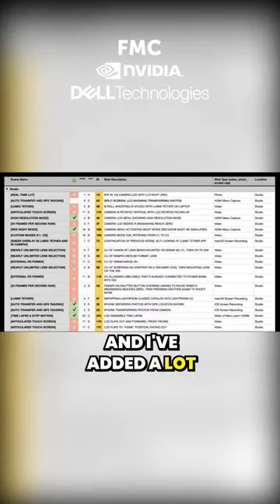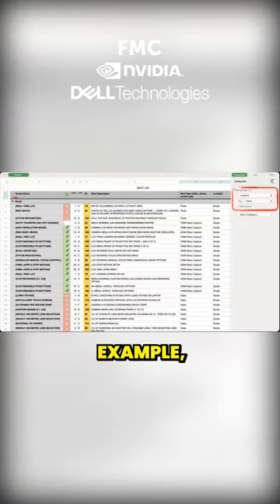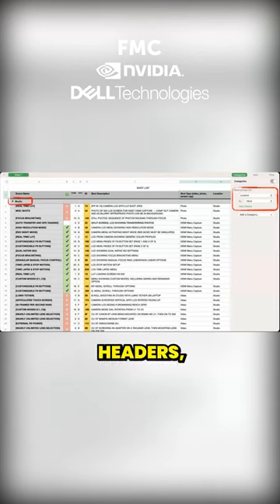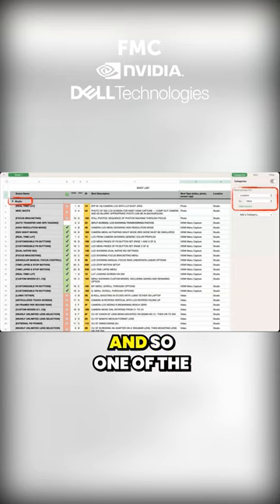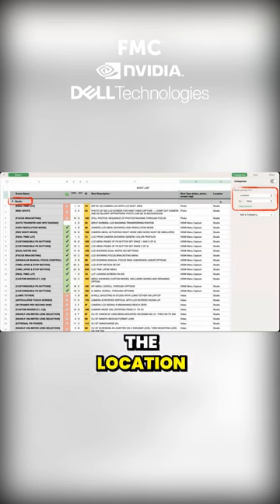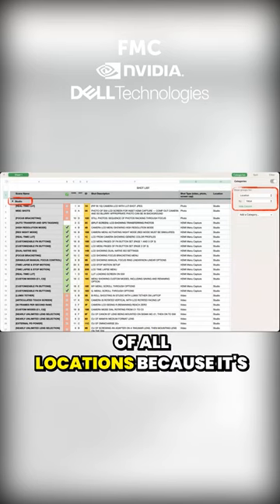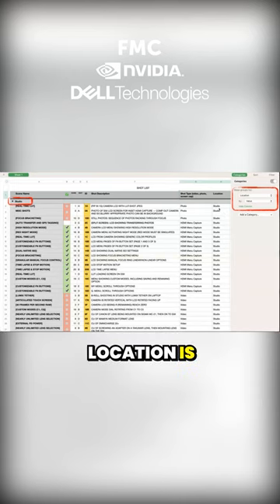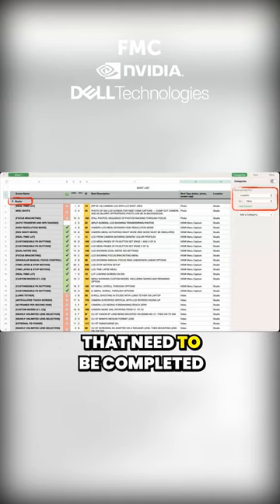Remote Production with Client-Inclusive Workflow: The Photo Joseph Approach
Dive into Photo Joseph's expertise in remote production, discussing the challenges and innovative solutions during the COVID era. Explore tools, techniques, and his journey as a content creator, from still photography to video production and educational projects.